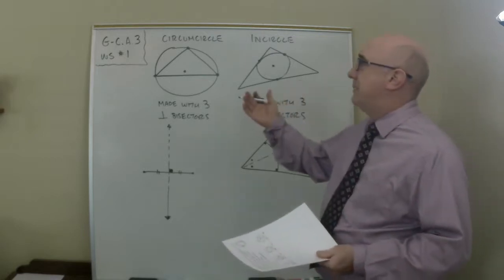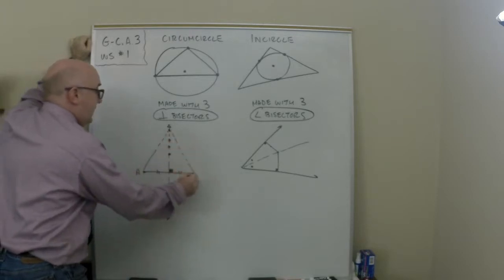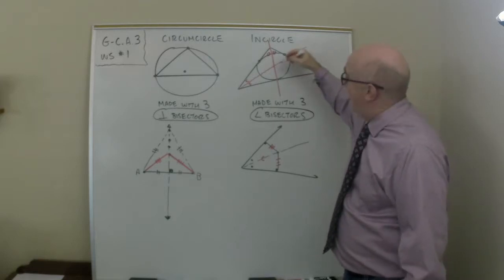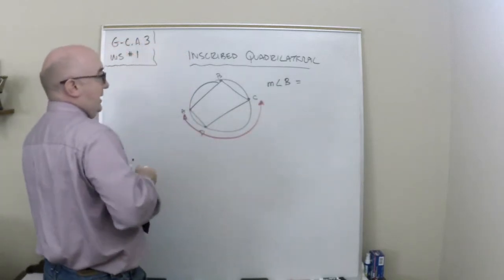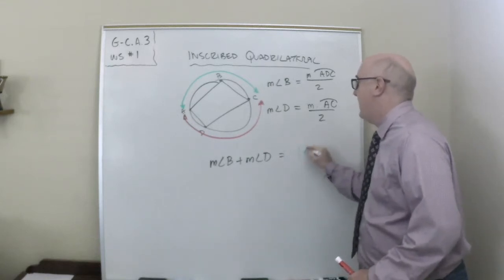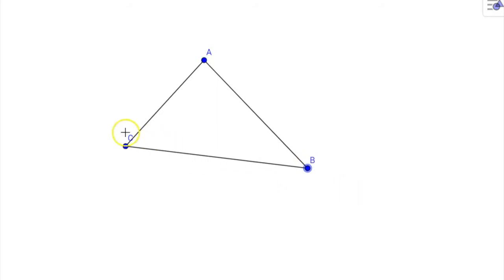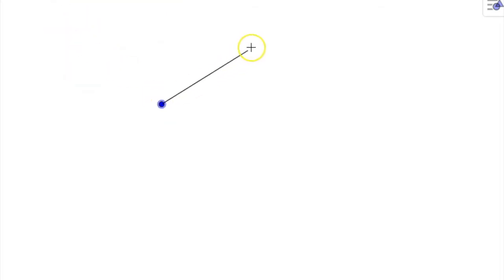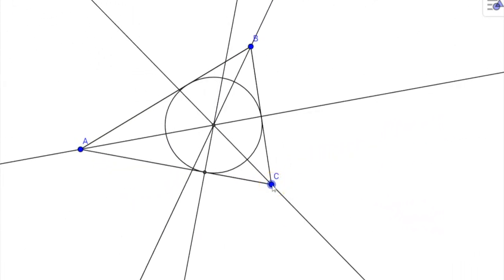G-C.A.3 Worksheet #1 - Circumcircle & Incircle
G-C.A.3 Worksheet #1 which looks at a the underlying principles that help form the incircle and the circumcircle.